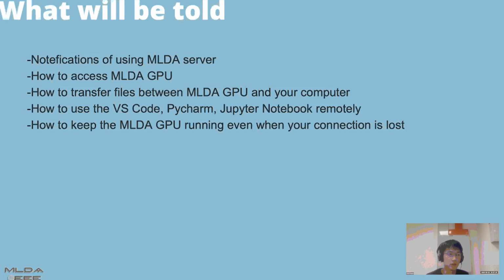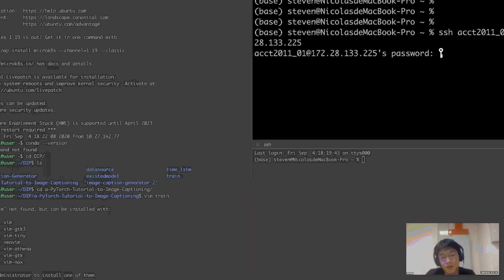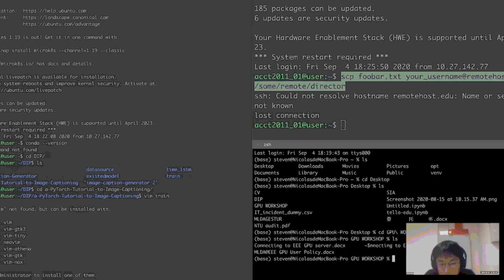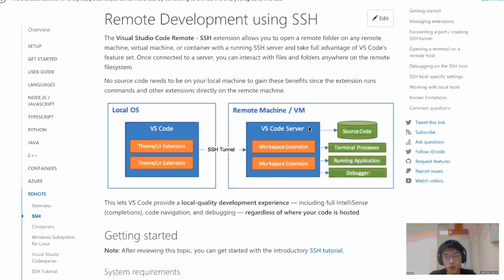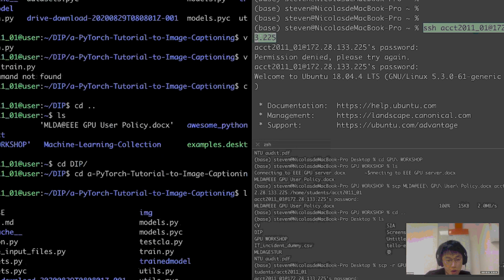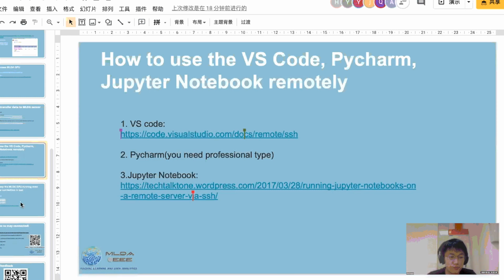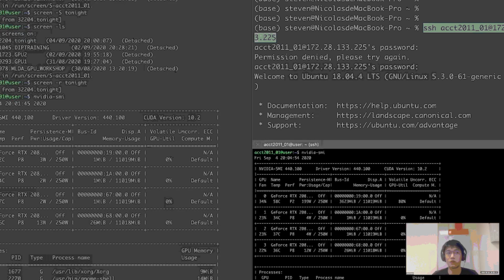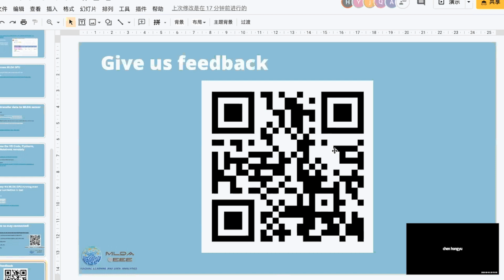MLDA GPU Access Tutorial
This is tutorial of how to use MLDA GPU here.